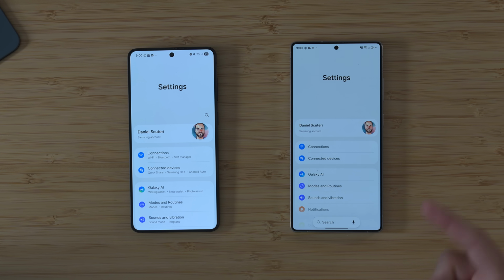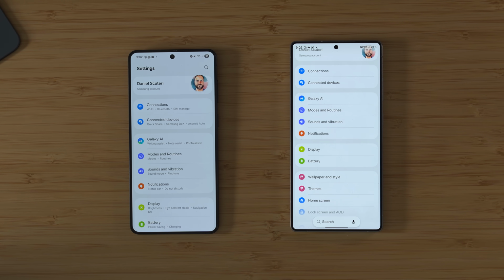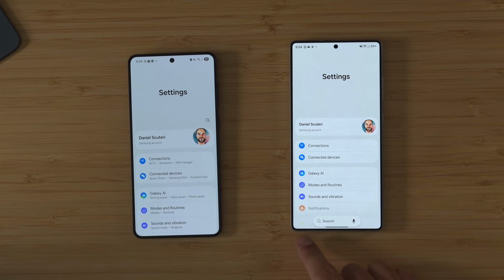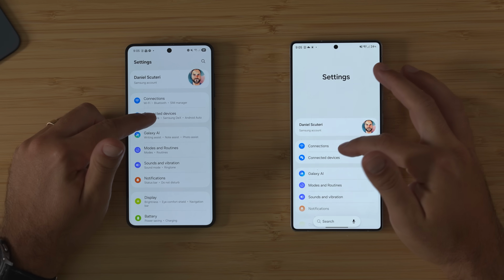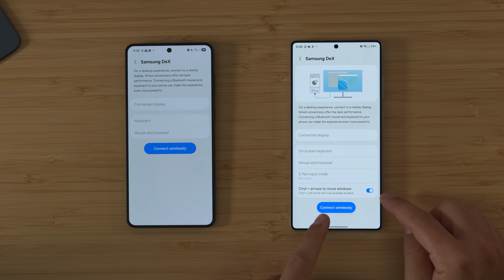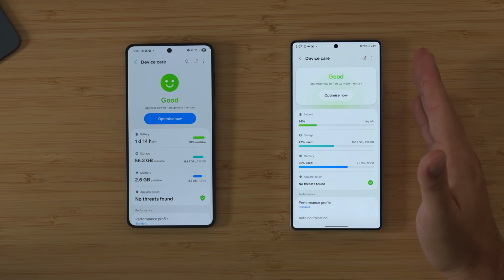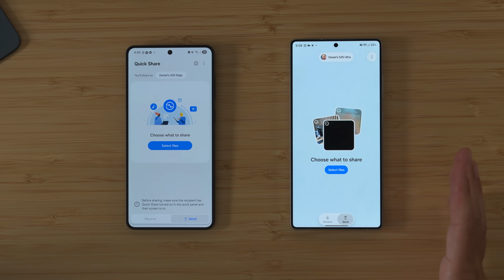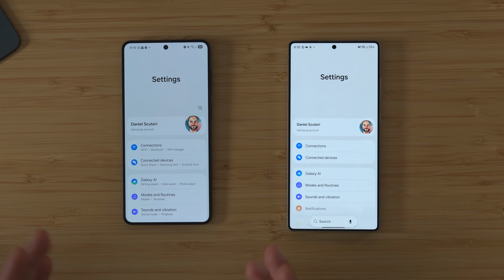One UI 8.5 vs One UI 8 - Settings Transformed!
One UI 8.5 has been leaked, and we have it! Come find out what is new with the settings compared to One UI 8.0.